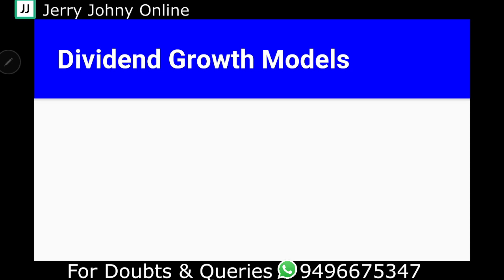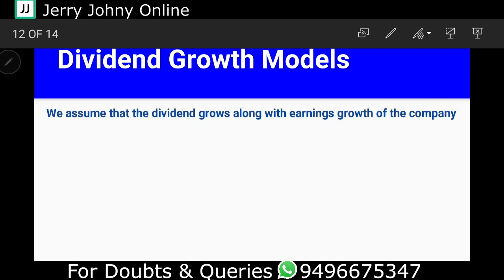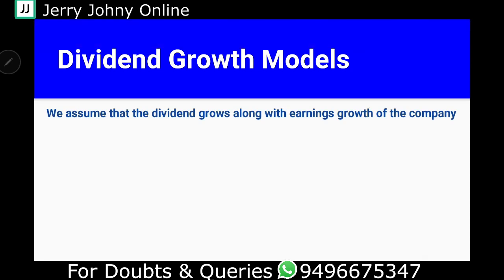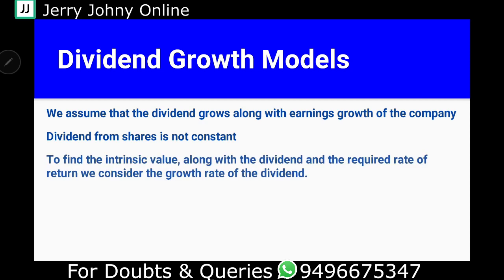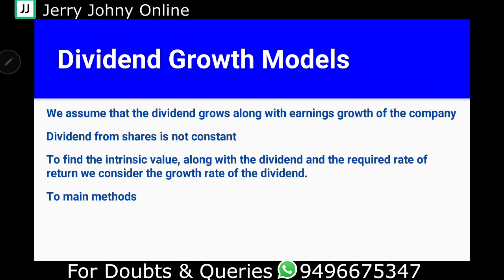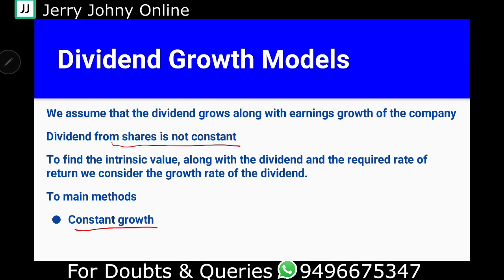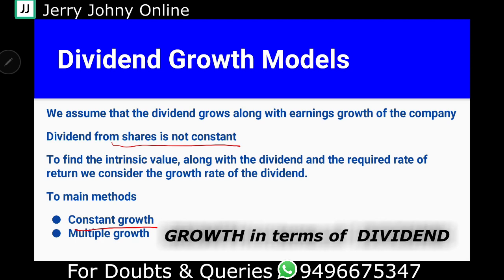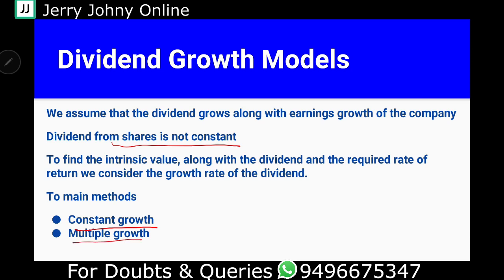Equity Valuation-Dividend Growth model:Class 43